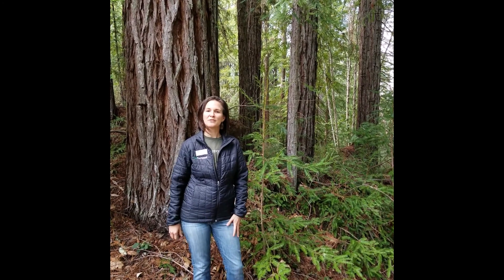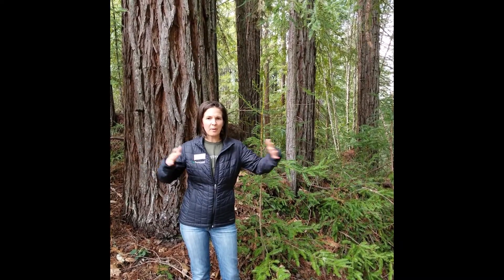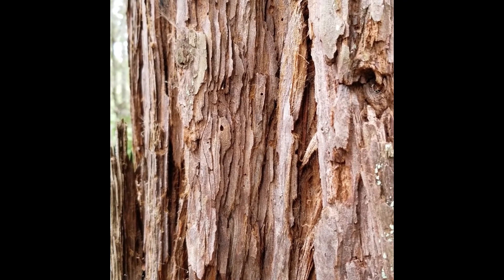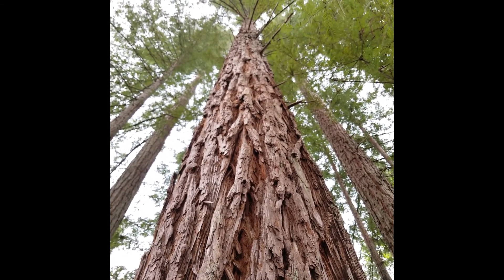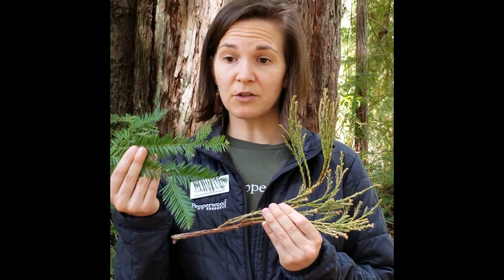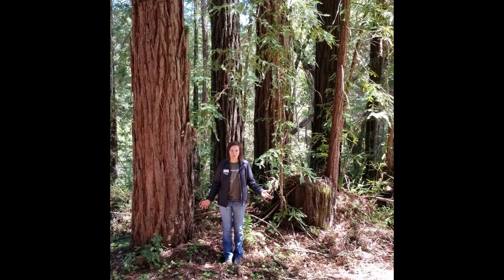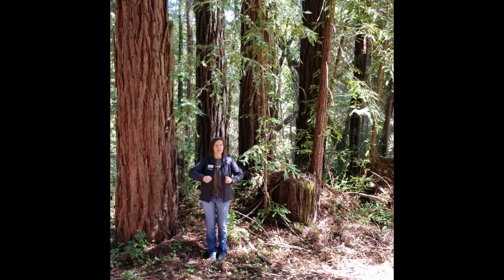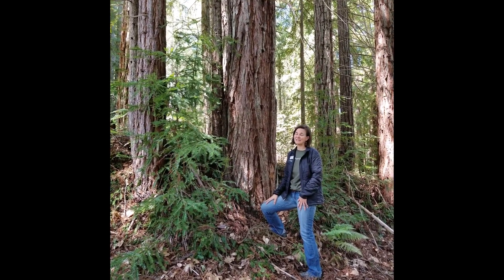Wild Wonders: Coast Redwood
Join us as we explore California’s state tree, the Coast redwood. These trees are famous for being the tallest trees on Earth! What do think it’s like being 300 feet tall?
While you watch, what do you notice? Have you walked in a redwood forest? Share your stories with us!

Join us for a class or event!